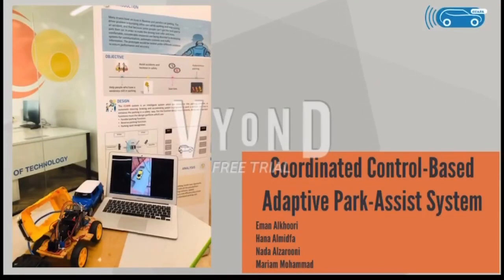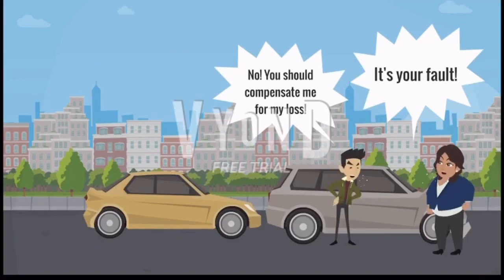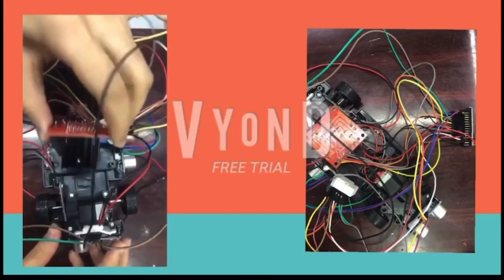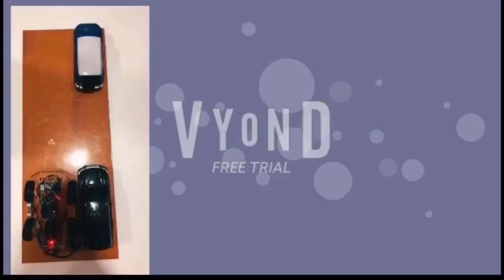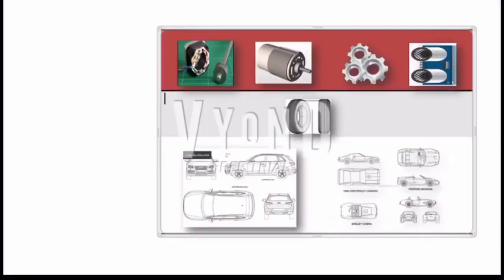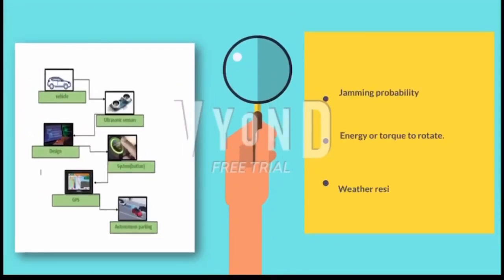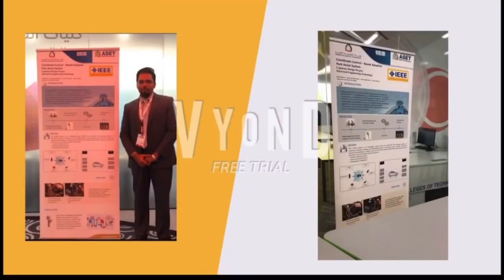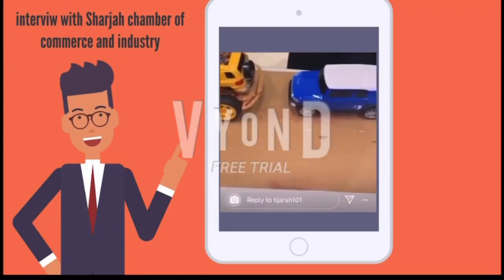CDP#201920#SJW#ELE#Coordinated Control Based Adaptive Park Assist System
Capstone Design Project  - Video.